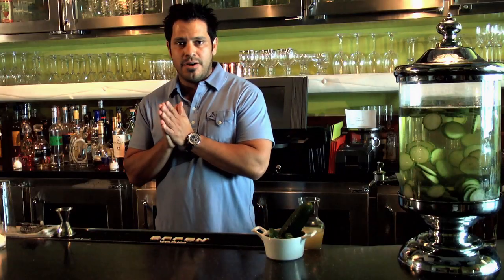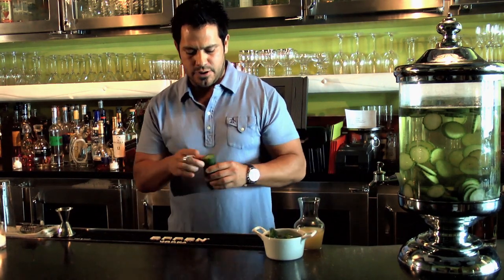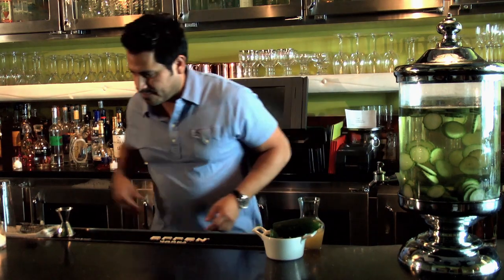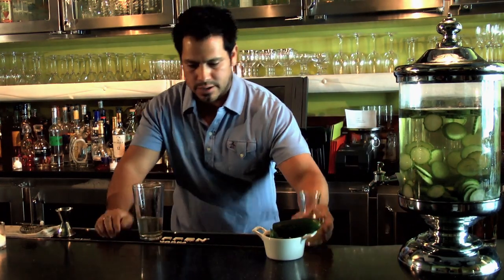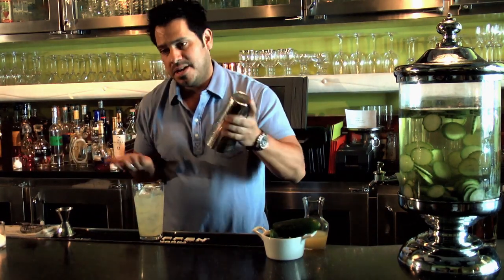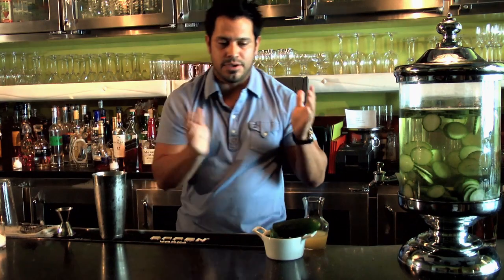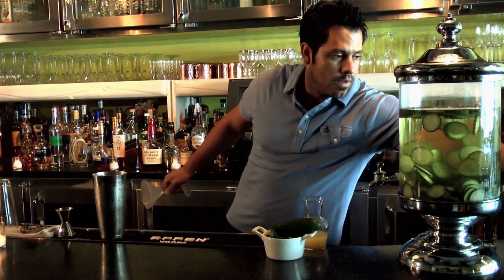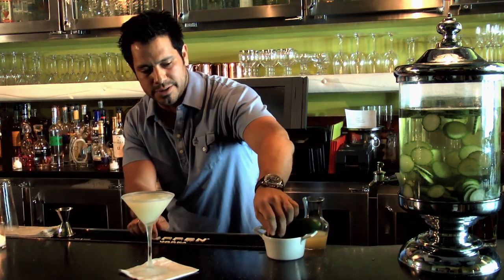Martini Recipes : Recipe for a Cucumber Martini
This recipe for a cucumber martini calls for the cucumbers to infuse their flavor into a container of refrigerated vodka for a couple of days before serving with a splash of sweet and sour. Learn a cool-as-a-cucumber drink in this free video on martini recipes.

Bio: Luis Sanchez works as Food and Beverage Director of Nic's Martini Lounge in Beverly Hills, California.
Filmmaker: Colin Anderson

Series Description: If you have a favorite flavor, be it chocolate, a citrus fruit, a berry or even pumpkin, you'll find a variety of martini recipes to tickle your taste buds right here. A professional bartender mixes up some old classics and new friends in this free video series.